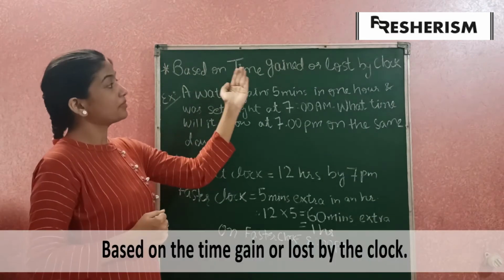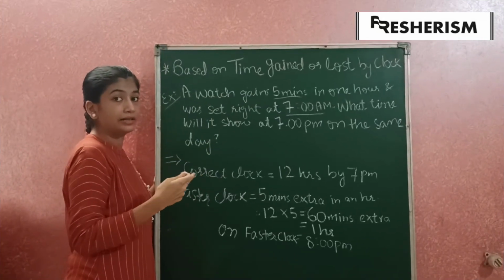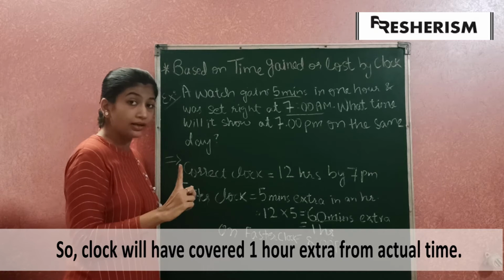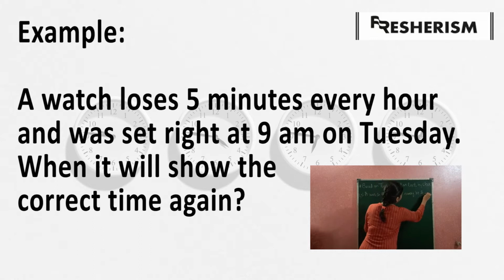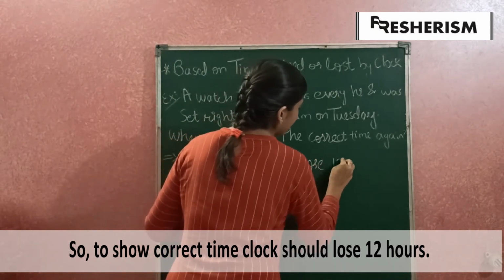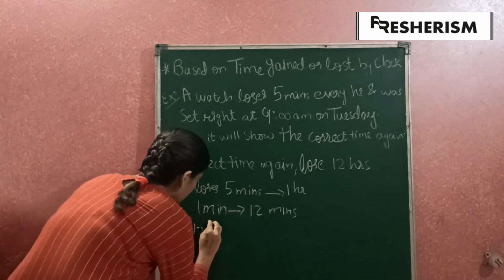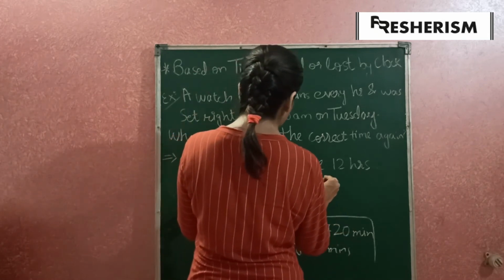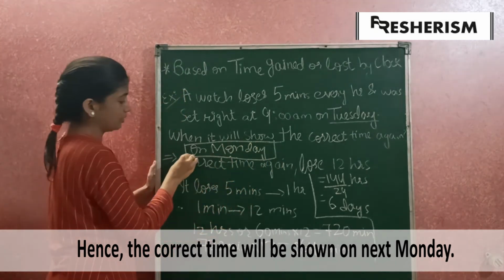C5 || Questions based on Time Gained or Lost by the Clock || Aptitude Preparation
Aptitude Preparation

Clock: Questions based on Time Gained or Lost by the Clock

Notes Available at:

Fresherism
CPAT Preparation
Aptitude Preparation